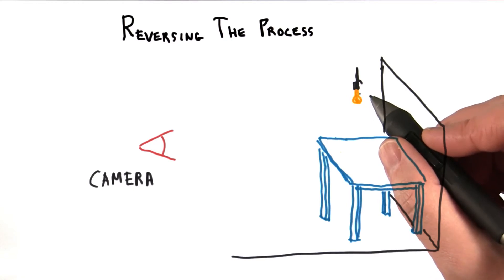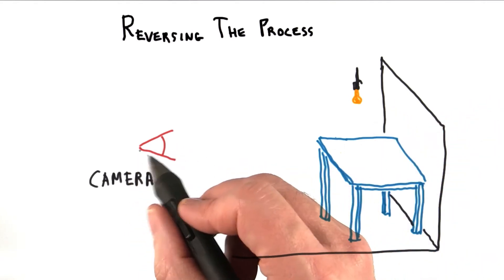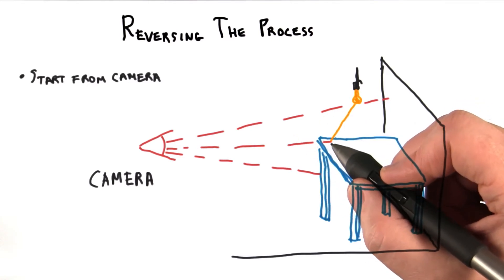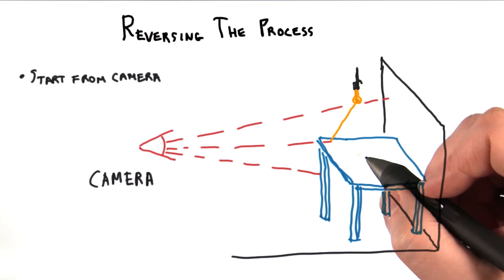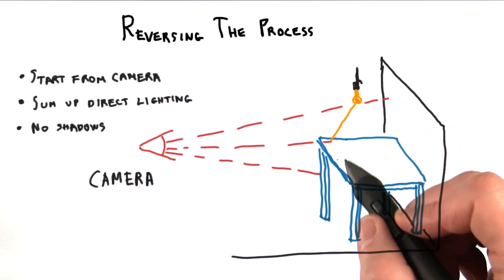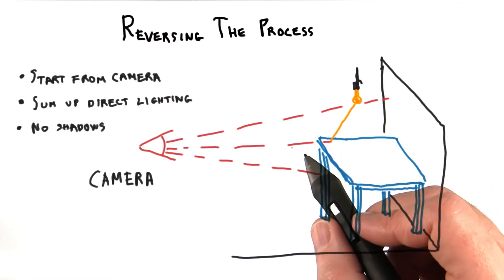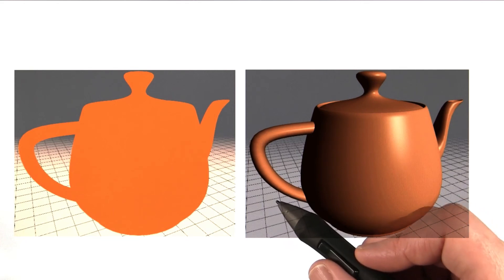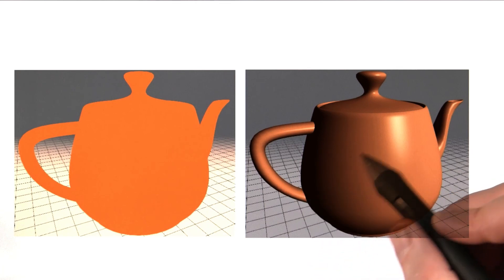Reversing the Process - Interactive 3D Graphics